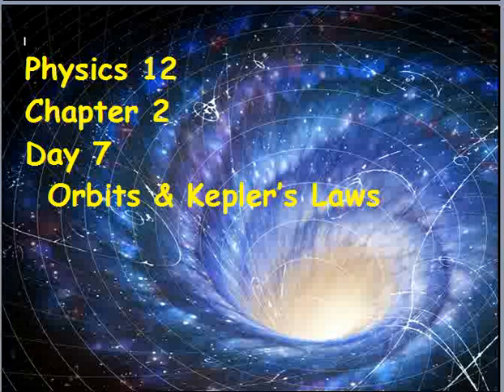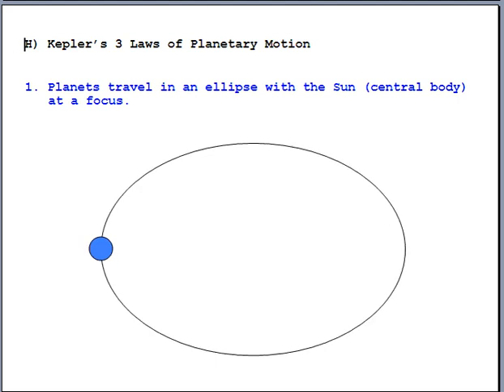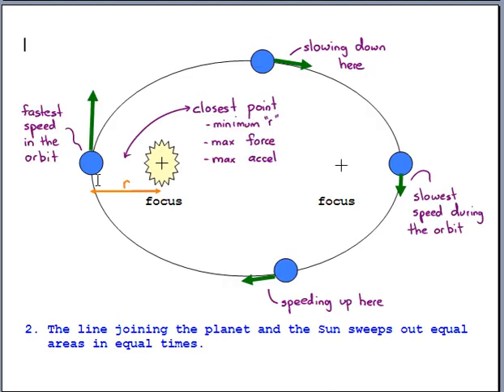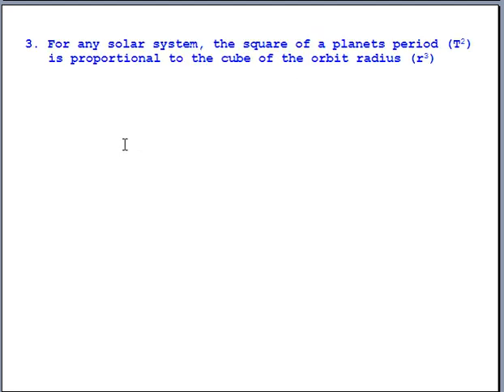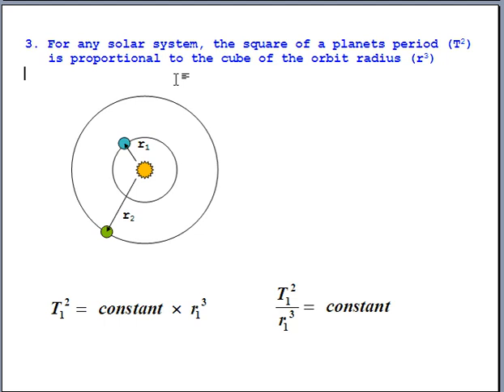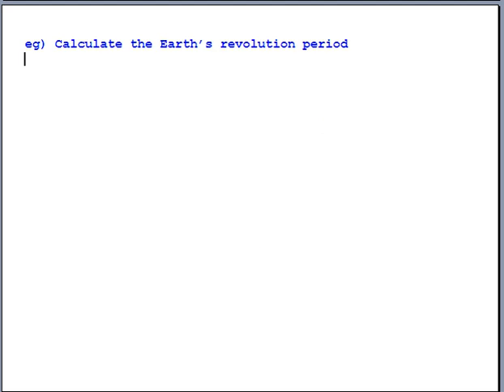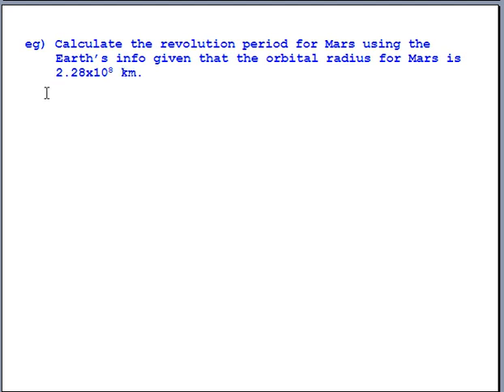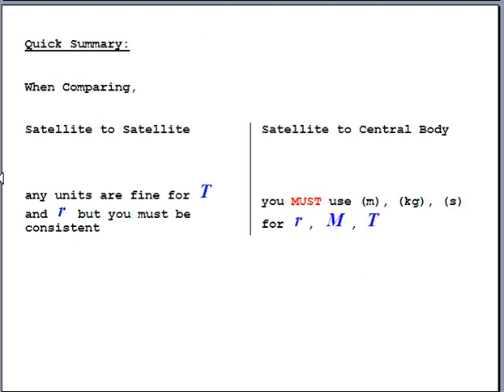Physics12 Chp2 Lesson 7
Physics 12 Notes Chp2 Lesson 7